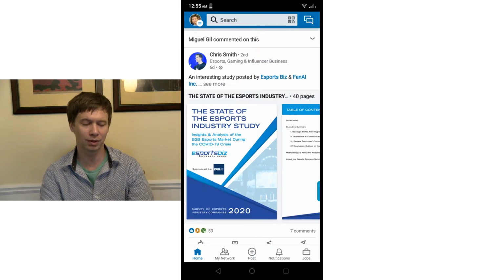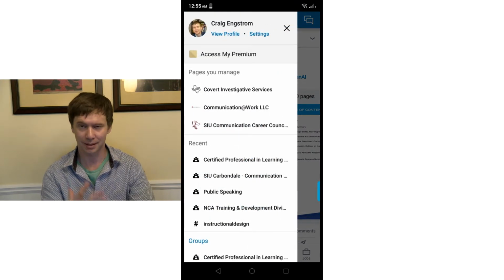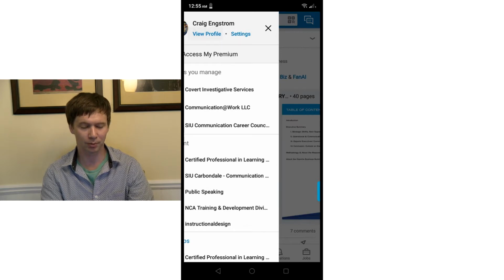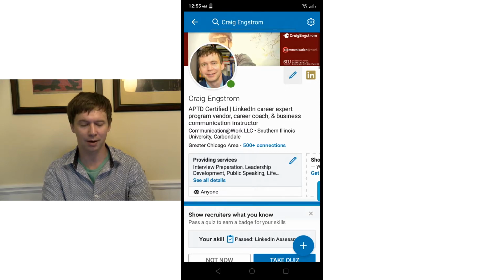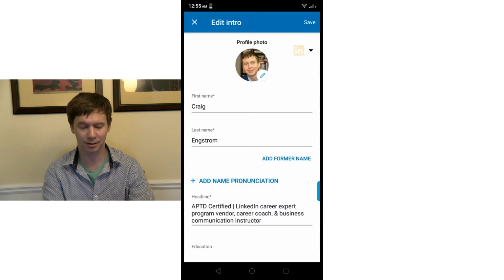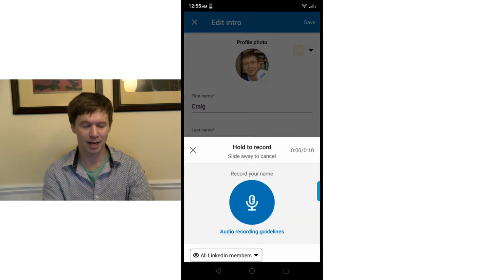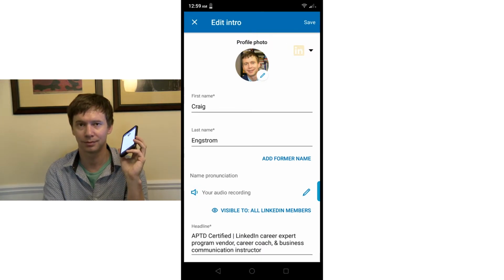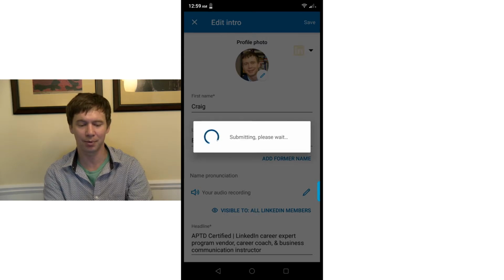How to Display Your Name Pronunciation on Your LinkedIn Profile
Are you sick of people mispronouncing your name? Are you ever embarrassed when you say someone’s name wrong only to be corrected many encounters later? Me too. Fortunately, LinkedIn allows you to display your name pronunciation on your profile AND get others’ names right. There’s a time and place for learning how to say another person's name - and this place is LinkedIn.

In this video, I’ll teach you how to use LinkedIn’s feature to forever end the massacring of names!

Chapters
Introduction - @00:00
How to Use LinkedIn Tool - @01:36
Don't Butcher Others' Names - @03:56